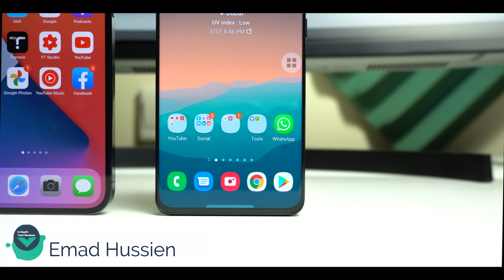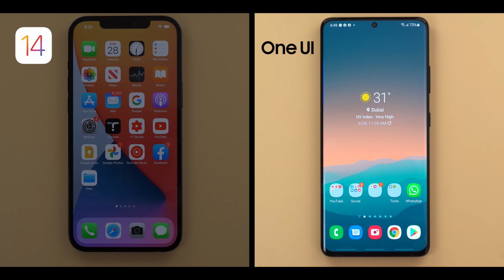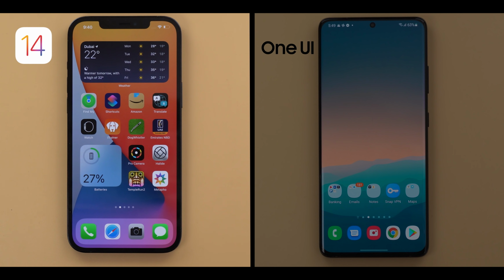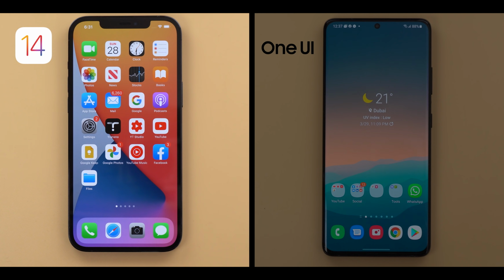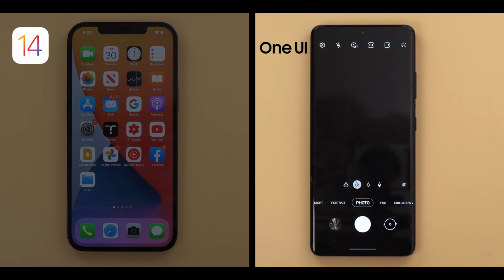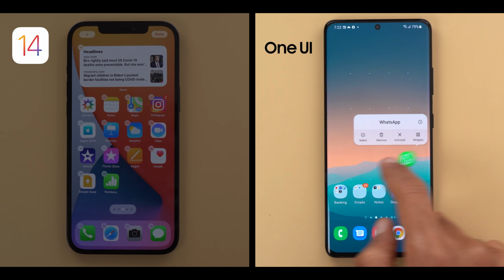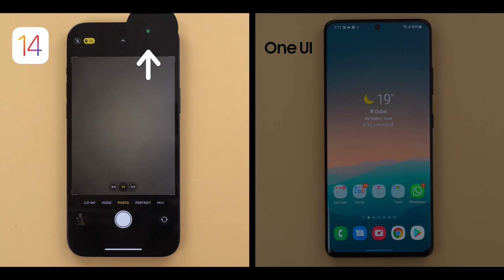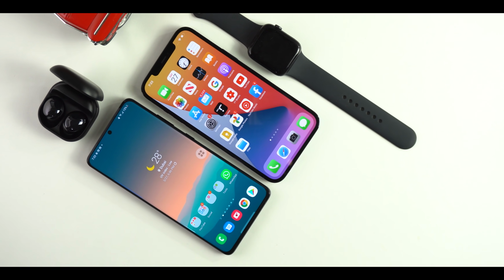iOS 14 vs OneUI 3.1 – In-Depth Comparison (Compared using iPhone 12 Pro Max & S21 Ultra)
In today’s video am gonna do a comparison between OneUI 3.1 and iOS 14.4.2, so, if you think about switching from one OS to the other, this video will help you decide which one is better for you.

I have here the latest and greatest from each company the iPhone 12 Pro Max and the S21 Ultra to show you the best features you can get from each operating system.

Below are the comparison categories:
- Interface (Design, Consistency & Customizations)
- System Navigation
- Multitasking (PiP, Dex & Split screen)
- Managing Notifications
- Advanced Features
- Ease of Use
- Virtual Assistant
- Privacy Features
- Software Updates
- Apps & Games
- Eco-System
- Other Factors to Consider

***Time Codes***

0:00 – Intro
0:50 - User Interface (Design, Consistency & Customizations)
4:19 - System Navigation
11:39 - Multitasking (PiP, Dex & Split screen)
14:15 - Managing Notifications
16:34 - Advanced Features
20:34 - Ease of Use
26:54 - Virtual Assistant
27:15 - Privacy Features
28:13 - Software Updates
28:54 - Apps & Games
29:34 - Eco-System
30:17 - Other Factors to Consider before switching

Keywords & Tags